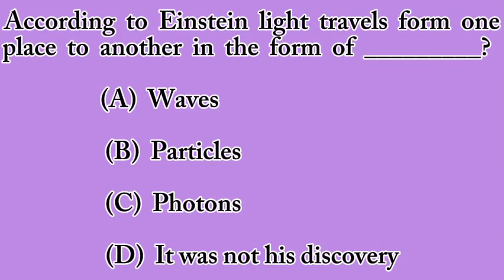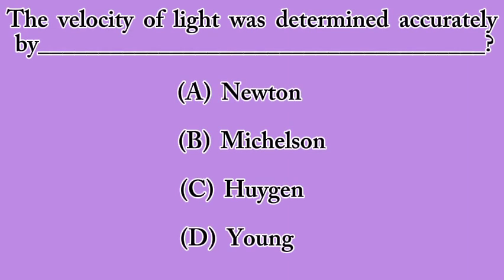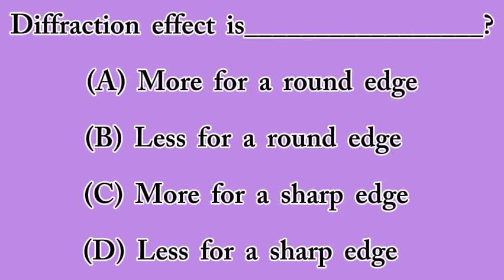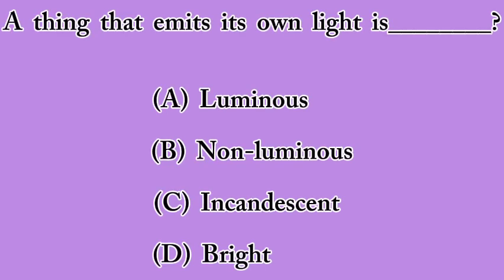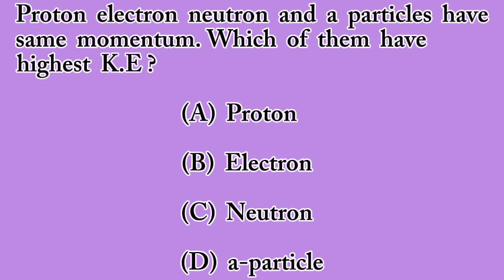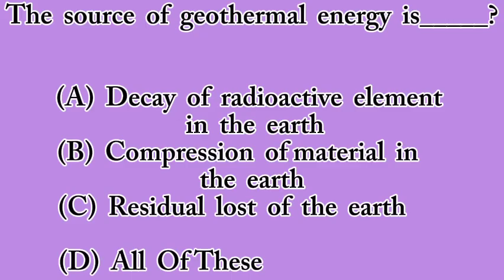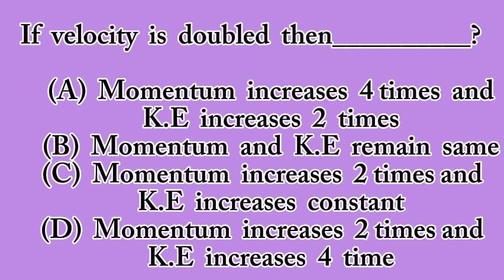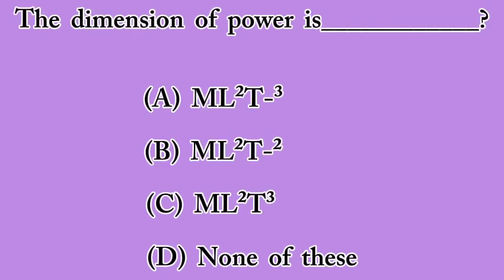Physics 100 Most Repeated MCQ's For SST BPS-16 Science Category From Pak MCQs website